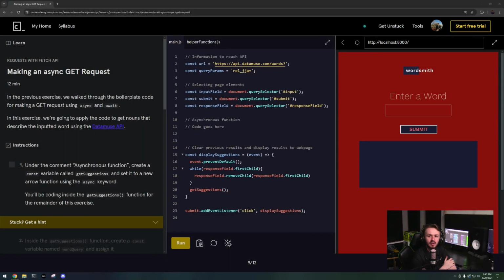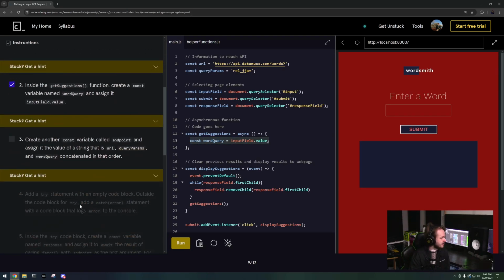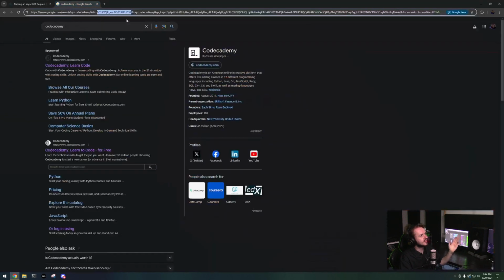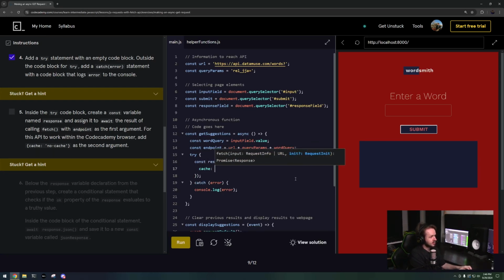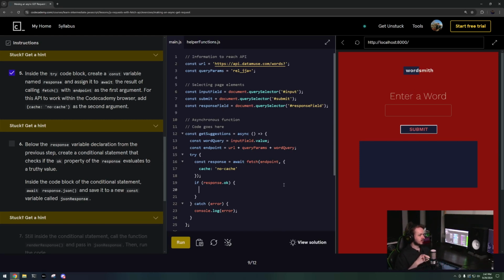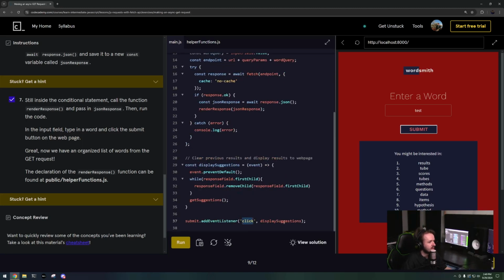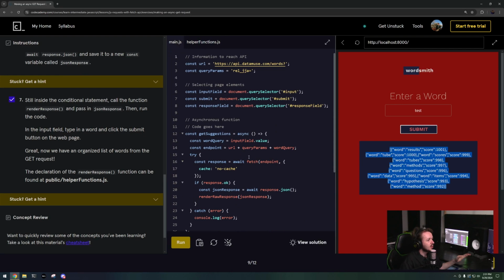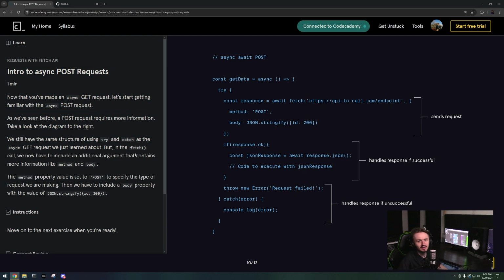Intermediate Javascript GET Requests Made with Clipchamp